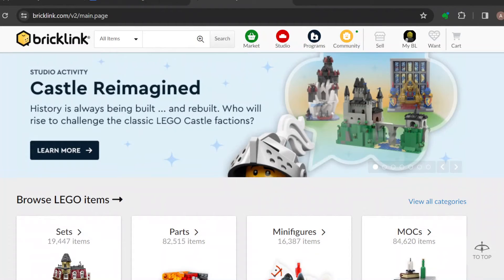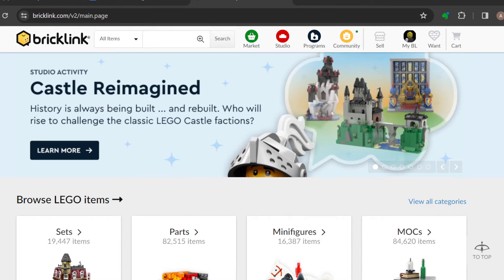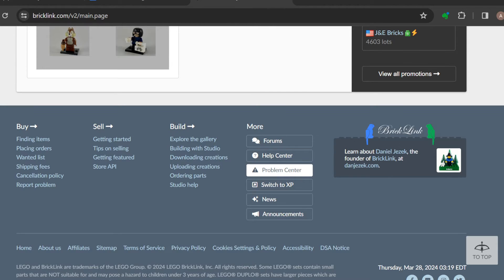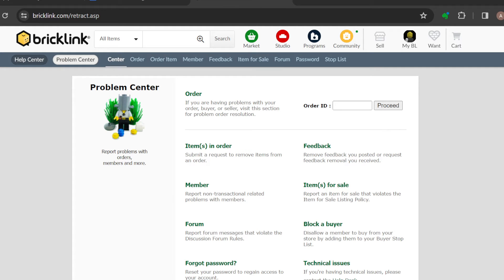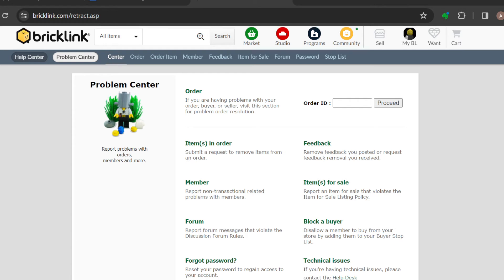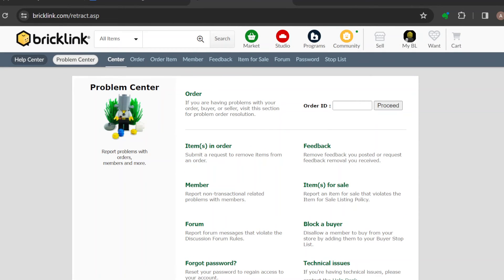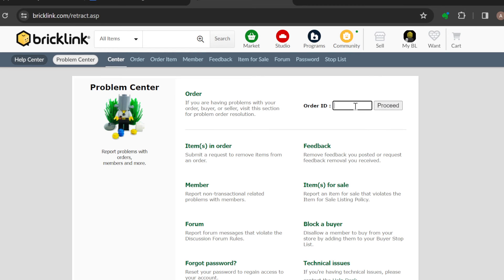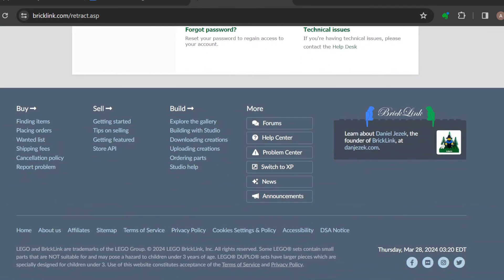How To Cancel An Order On Bricklink (Quick Tutorial)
In this video I will show you How To Cancel An Order On Bricklink. It would be good if you watch the video until the end so that you don't miss important steps.